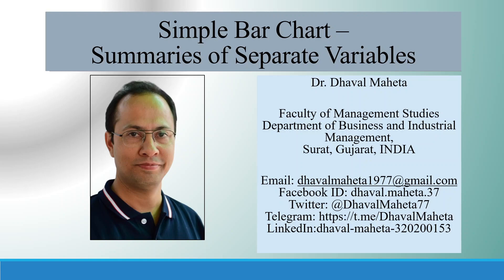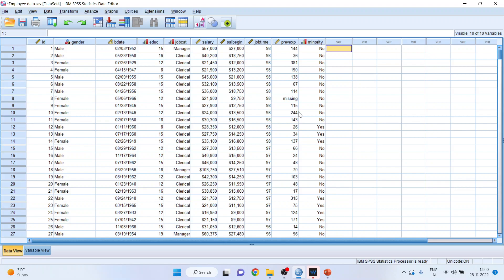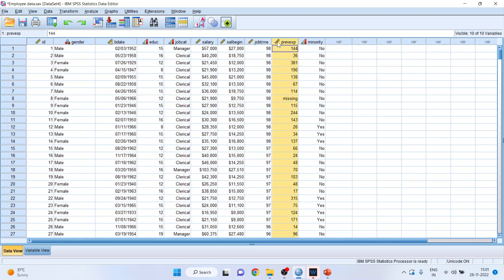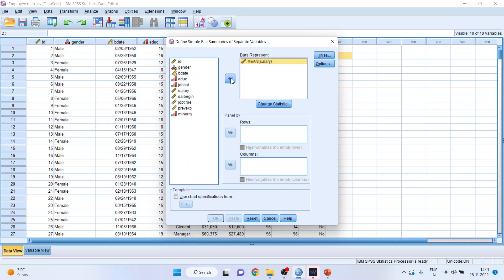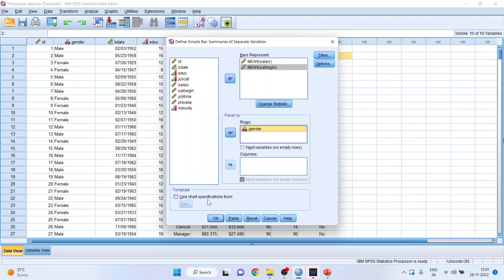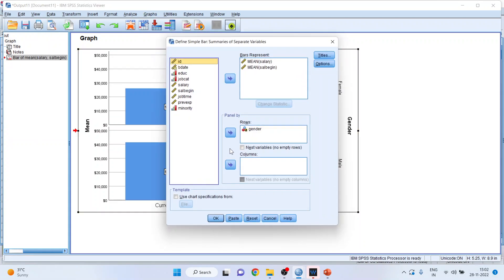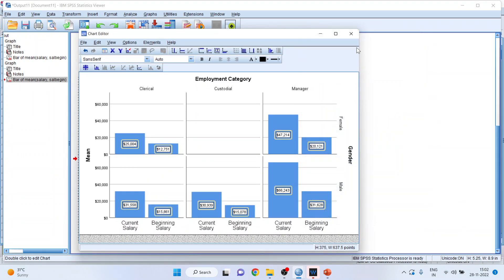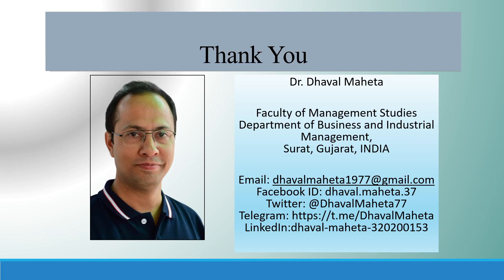20. Simple Bar Chart – Summaries of Separate Variables in IBM SPSS || Dr. Dhaval Maheta